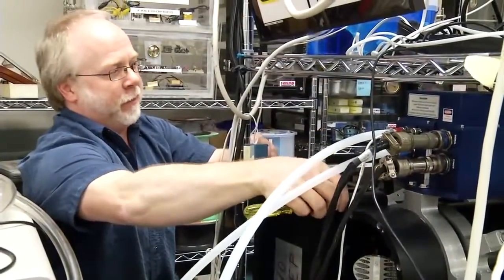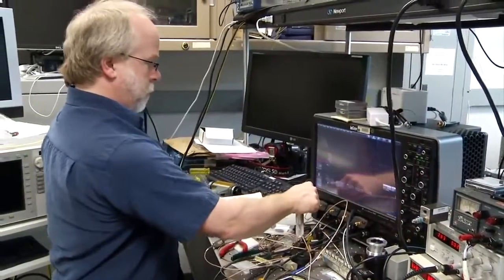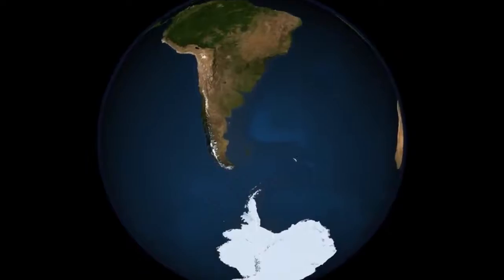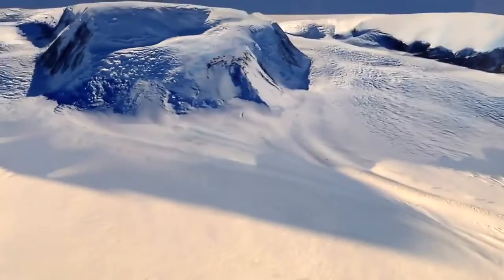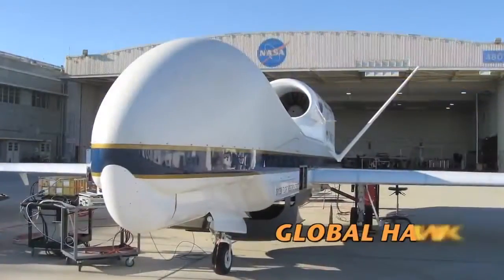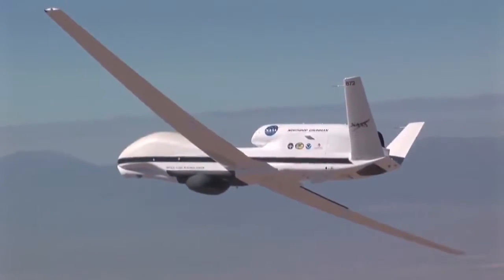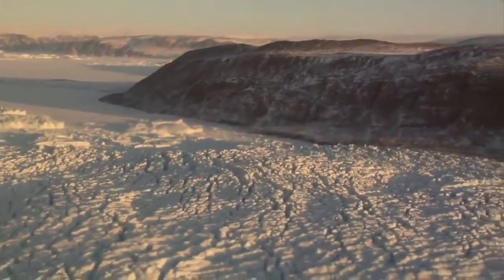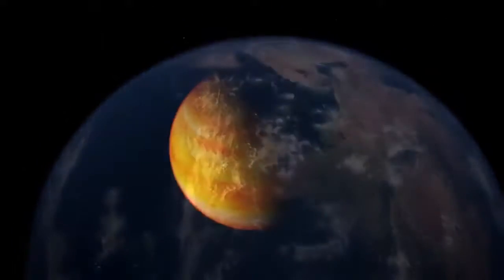Forget Google Earth! Here comes NASA's 3D Laser Earth!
NASA scientist Bryan Blair introduces a laser mapping sensor known as LVIS (the Land, Vegetation, and Ice Sensor), which is flown by aircraft over target areas to collect data on surface topography and vegetation cover. Bryan also discusses the benefits to mounting LVIS onto high-altitude, long-duration aircraft such as the Global Hawk drone. 9 June 2014